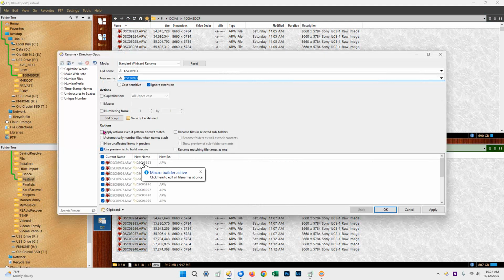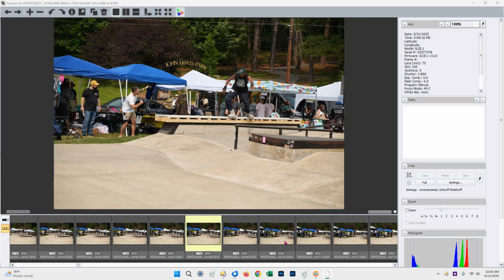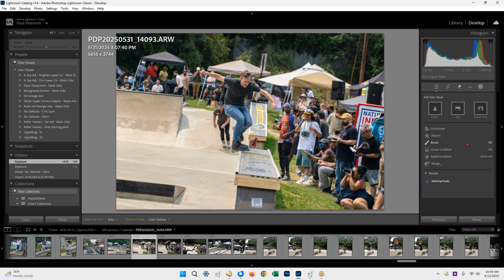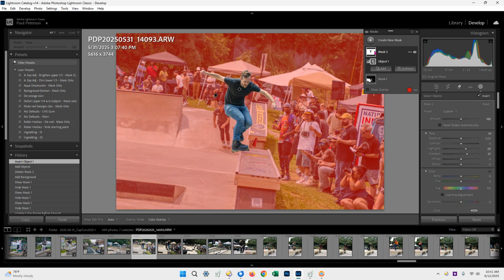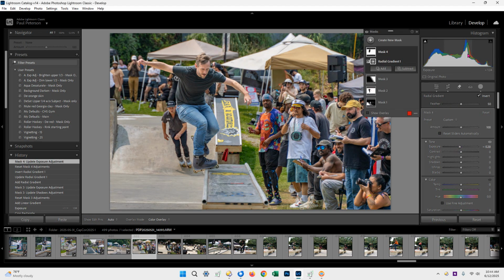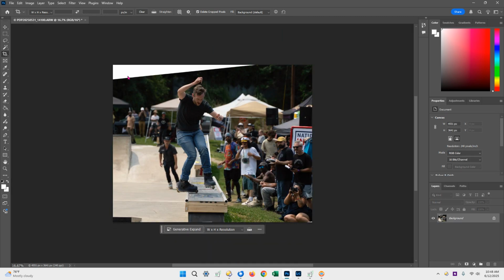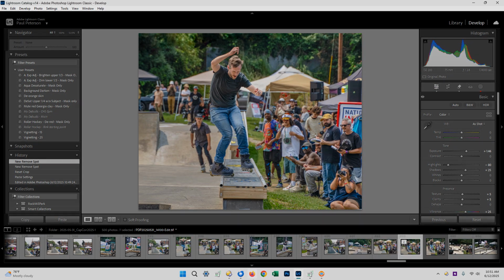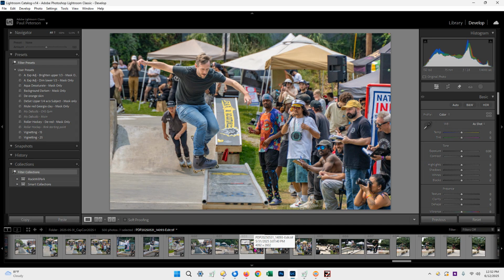My image editing workflow - June 2025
This video briefly explains how I edit pictures that I've taken.  If you want to see what, why, and how I shoot various subjects, check this video out
Index:
00:00 File organization - Directory Opus
01:55 Culling (finding the keepers) - Photo Mechanic
05:00 Editing the images - Adobe Lightroom Classic
13:41 Using Photoshop generative fill - Adobe Photoshop
16:53 Using Lightroom generative AI and classic remove tool - Adobe Lightroom Classic
18:05 Digital noise reduction and sharpening with Topaz Labs Denoise AI / Photo AI

Software I use within this video:
Directory Opus - Great directory/file utility which started out on the Commodore Amiga platform back in the 1980s and has matured on the PC platform over the years.

Camera Bits Photo Mechanic - I use this only to cull through a large set of captures, to find the keepers that I will edit in Lightroom. It lets you preview images in a fraction of the time it takes in Lightroom.

Adobe Lightroom Classic - My main organizing and editing tool.

Adobe Photoshop - I use this only for it's new "Generative fill" feature, to remove distracting background objects and to fill in the wedges on the edges that are created when rotating an image.

Topaz Labs Denoise AI - Great at eliminating noise/grain in high ISO captures and also performing minor sharpening.

Other software that I use:
Photomatix Pro – I use this to create natural looking HDRs from bracketed shots

PTGui Pro – I use this to generate panorama images from several in-line shots.

Topaz Labs Photo AI -  I use mostly to enlarge low resolution images and sharpen blurry objects.